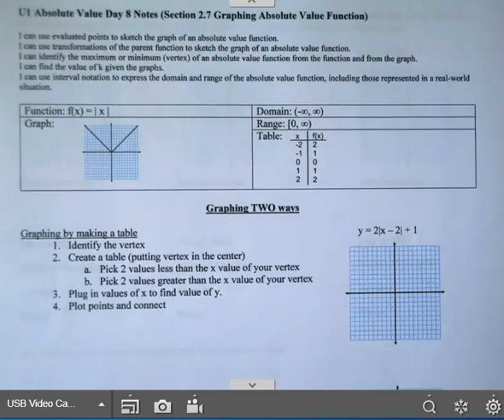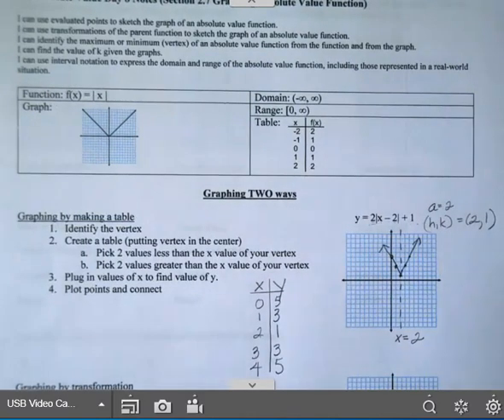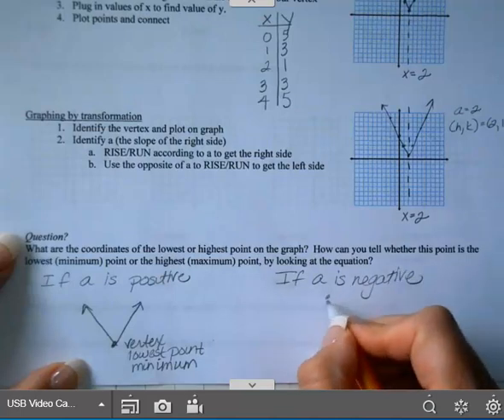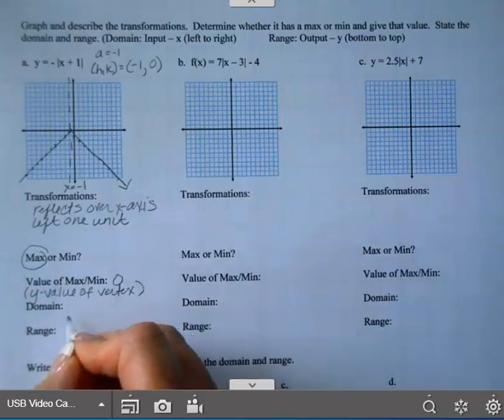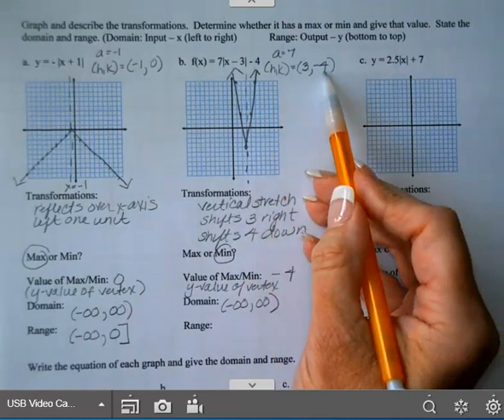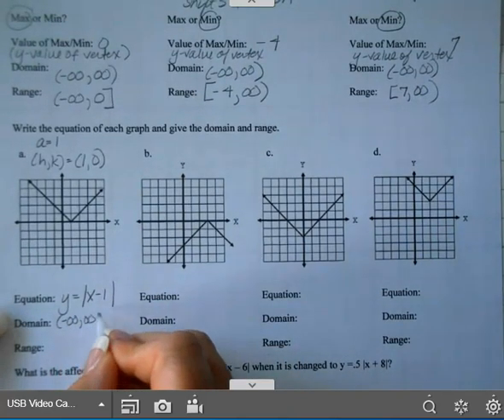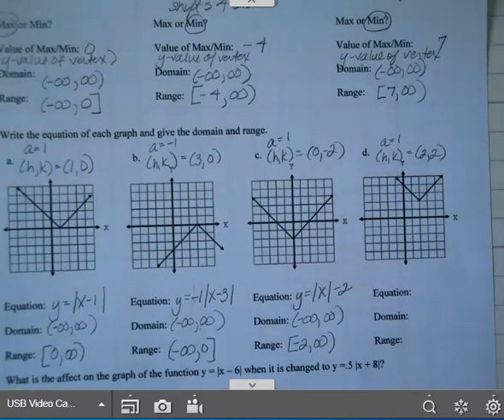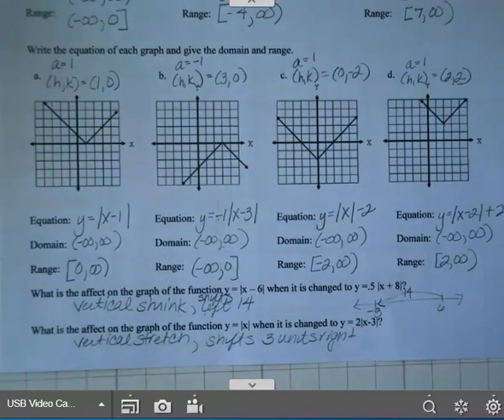Absolute Value Graphs: Domain & Range